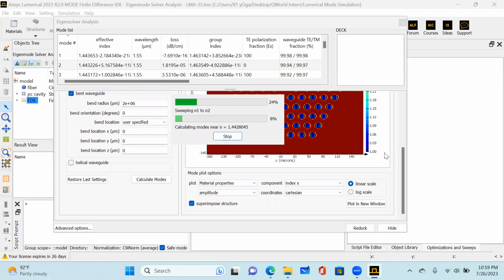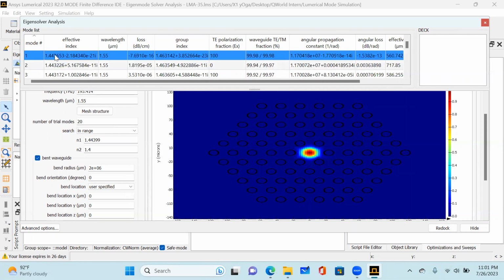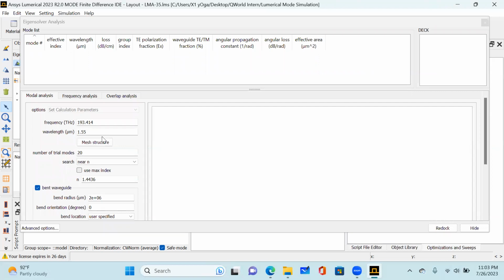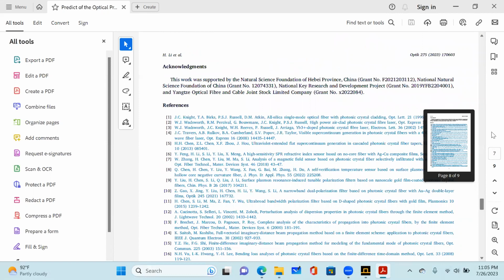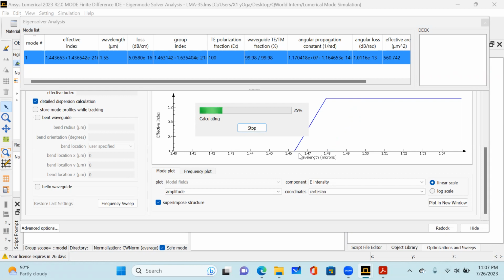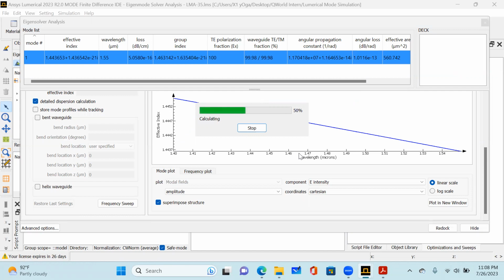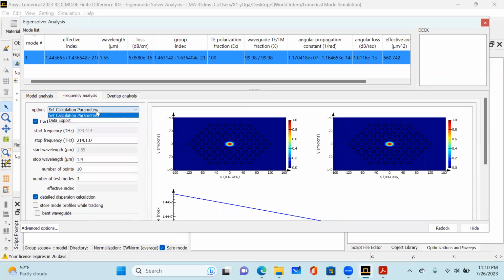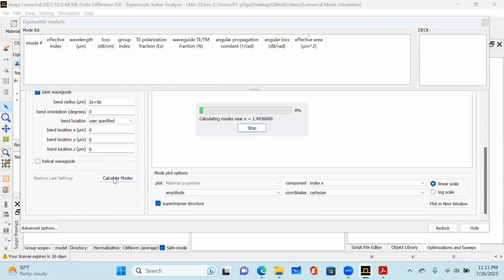Design Photonic Crystal Fiber Using Lumerical MODE (Part Two)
Part of QWorld Project 2023 Meetings
QIntern2023